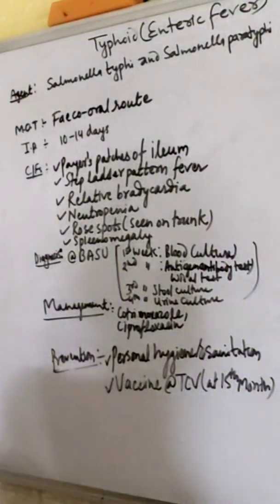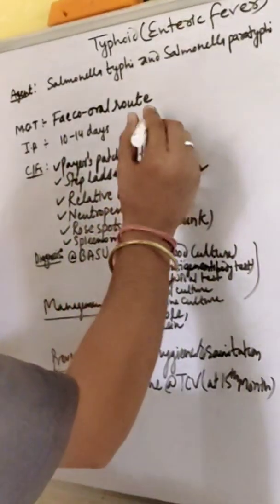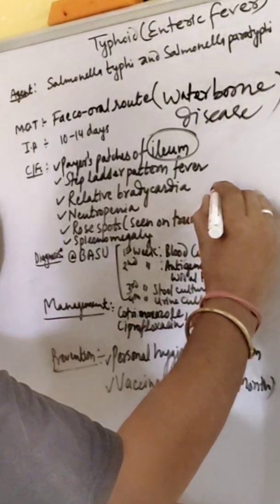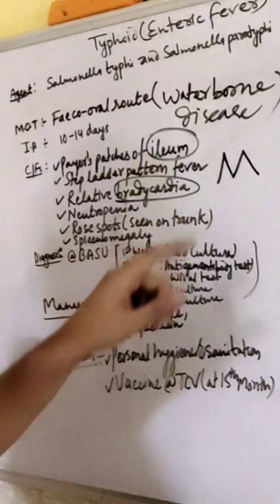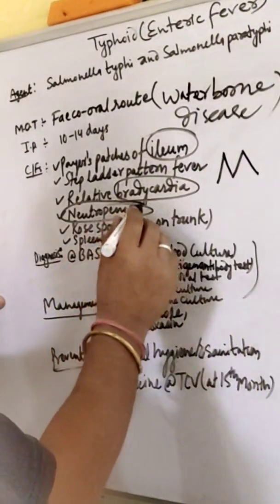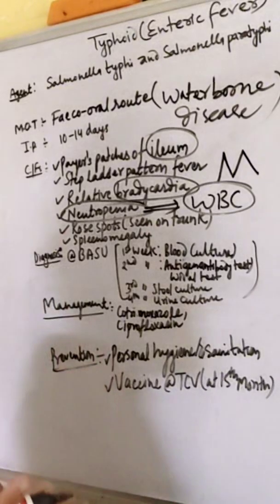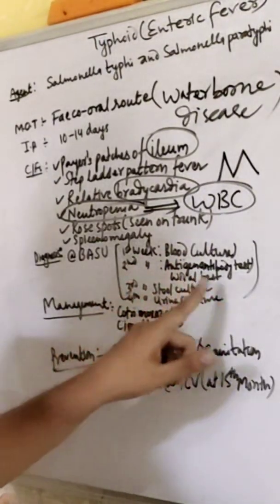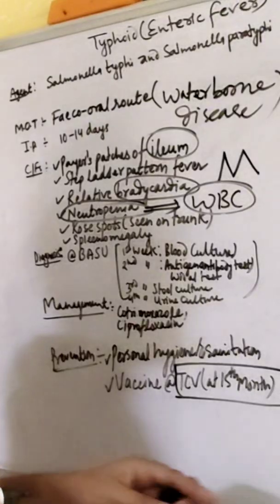Typhoid fever:Causes, symptoms, diagnosis, management and prevention| disease # entericfever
Typhoid fever is a serious bacterial infection caused by Salmonella Typhi, usually spread through contaminated food and water. It is common in areas with poor sanitation and hygiene. Symptoms include prolonged high fever, weakness, stomach pain, headache, loss of appetite, and sometimes rash. If untreated, it can lead to serious complications such as intestinal bleeding or perforation. Prevention relies on safe drinking water, proper sanitation, good hygiene practices, and vaccination. Early diagnosis and treatment with antibiotics are essential for recovery.